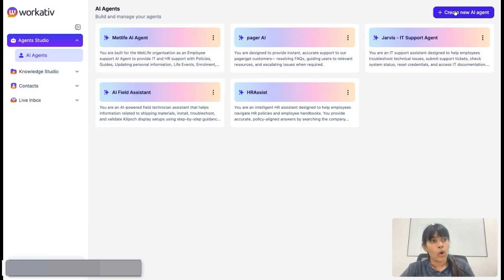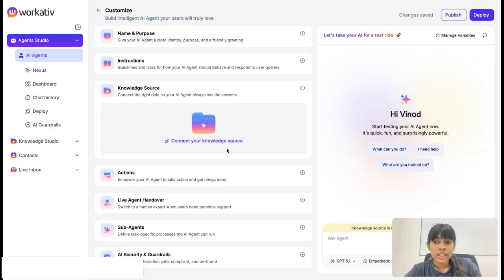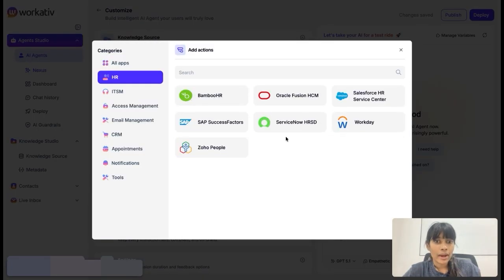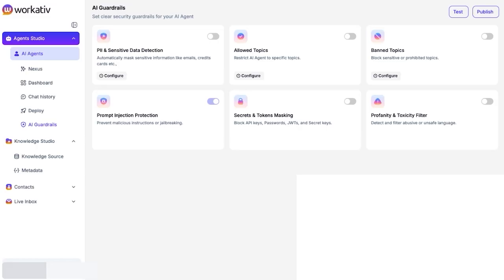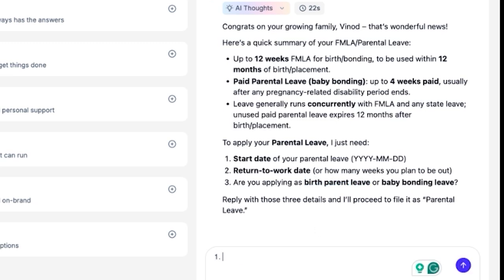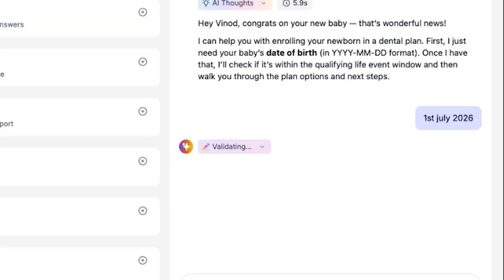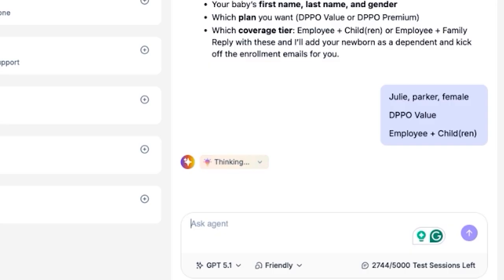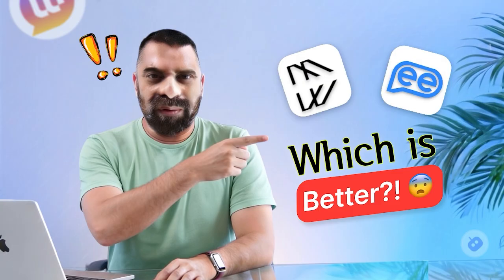Step-by-step tutorial to build a No-Code HR AI Agent in 30 mins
In this step-by-step tutorial, I'll show you how to build a No-Code HR AI Agent using Workativ AI in under 20 minutes. Instead of creating a simple HR chatbot, you'll learn how to build an AI agent that can answer employee questions, automate HR workflows, retrieve live HR data, and complete tasks across your HR systems.

We'll create a complete HR AI Agent from scratch, connect it to BambooHR, deploy it inside Slack, and test real employee scenarios like Parental Leave, Benefits, and Newborn Dental Plan Enrollment.

Whether you're an HR Manager, HR Director, CHRO, HR Operations Leader, or Business Owner, this tutorial will show you how to automate repetitive HR work without writing a single line of code.

🚀 In this video, you'll learn:

🔹 How to build an HR AI Agent using Workativ (No Code)
🔹 The difference between an HR chatbot and an HR AI Agent
🔹 How to configure your AI Agent's role, instructions, and knowledge base
🔹 How to connect BambooHR for real-time employee data
🔹 How to automate HR workflows using AI Actions
🔹 How to create specialized Sub-Agents for HR processes
🔹 How to configure Live Handoff from AI to HR
🔹 How to add enterprise security and AI guardrails
🔹 How to deploy your HR AI Agent inside Slack
🔹 Live demo: Parental Leave workflow automation
🔹 Live demo: Newborn Dental Plan Enrollment
🔹 HR AI analytics and performance dashboard
🔹 Best practices for deploying AI Agents across HR

⏱️ Chapters
00:00 - Intro: Why HR needs AI automation
00:33 - Create an AI Agent: Template vs. From scratch
01:51 - Define Name, Purpose & Greeting
02:19 - Configure AI Instructions and behavior
02:53 - Add Knowledge Sources (URLs, Files, Apps)
04:03 - Connect Actions with HR & IT tools
04:51 - Enable Live Agent Handover
05:29 - Create task-specific Sub-agents
05:50 - Set Security & Guardrails
06:33 - Deploy your AI Agent across platforms
06:47 - Case Study 1: Parental Leave Orchestration
08:52 - Case Study 2: Newborn Dental Enrollment
11:19 - Track Performance with AI Analytics
12:10 - Conclusion: The future of HR operations

💬 Ready to Build Your Own HR AI Agent?